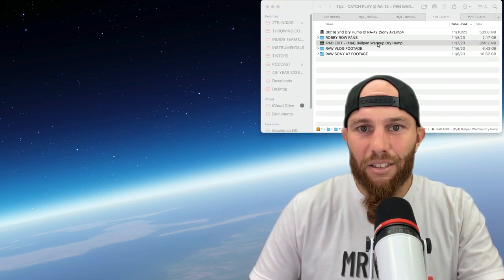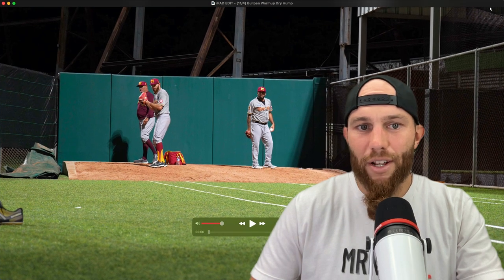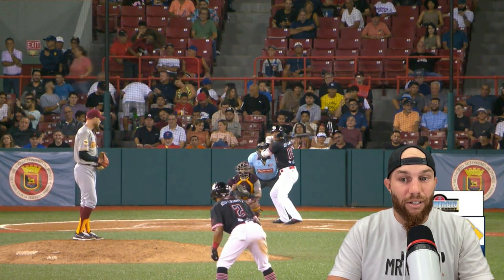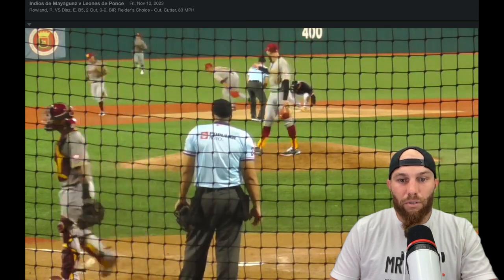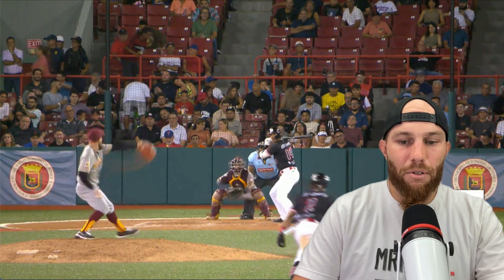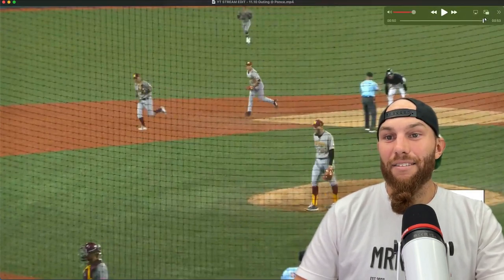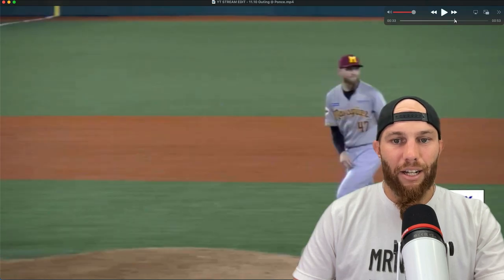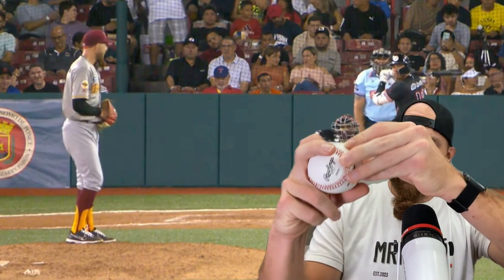1st Winterball BREAKDOWN | Dry Humps + Dramatic 1st Outing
1st Winterball Outing was a long awaited appearance after starting the season with back 2 back Dry Humps in the bullpen but we got in there! Be sure to follow along all season long as I'll provide game highlights, outing breakdowns, team content, vlogs, and much more!